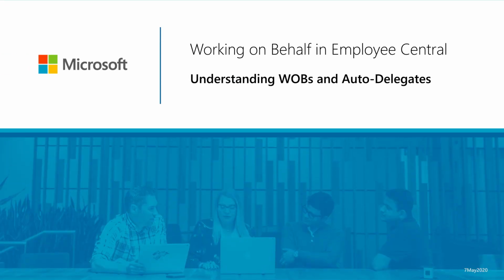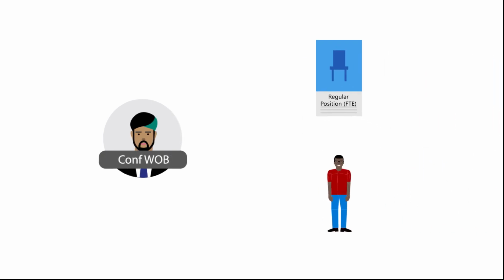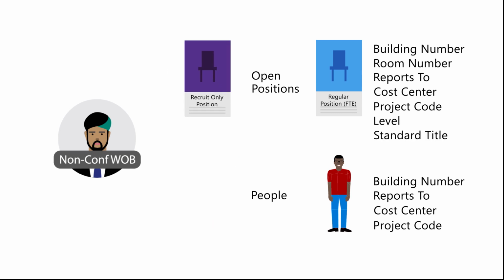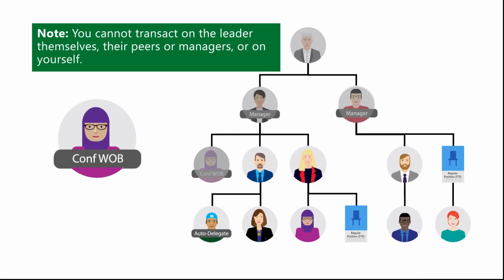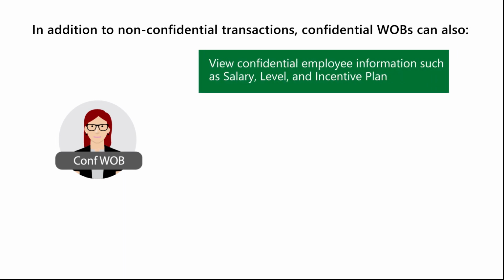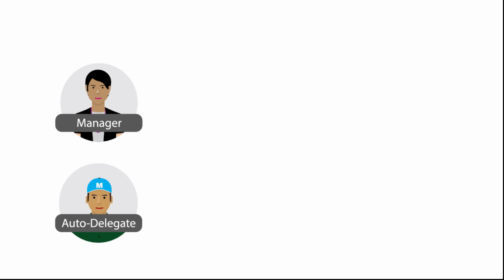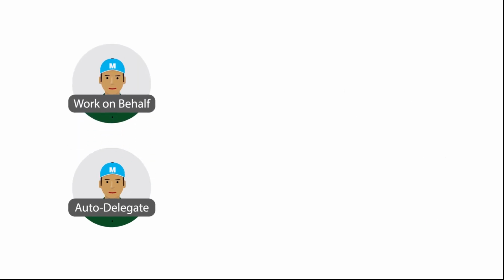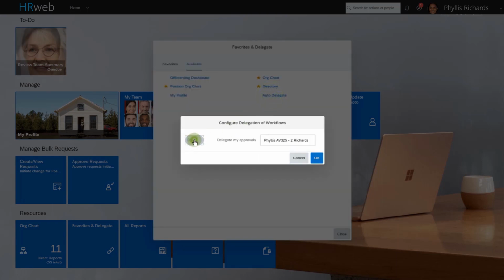Understanding WOBs,ADs v5